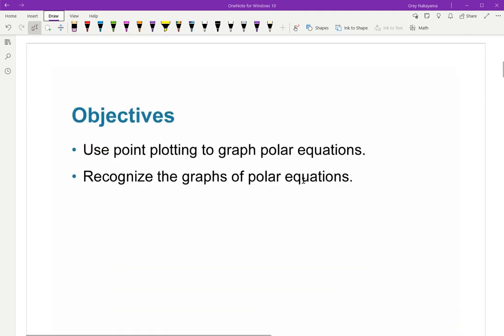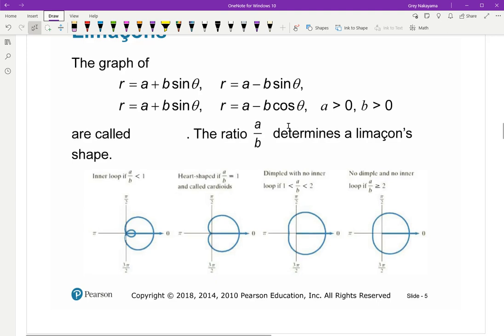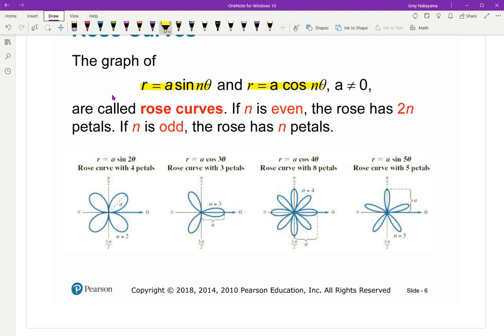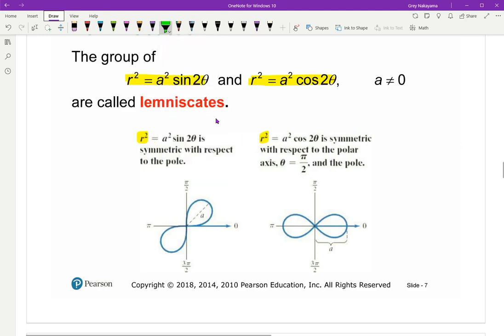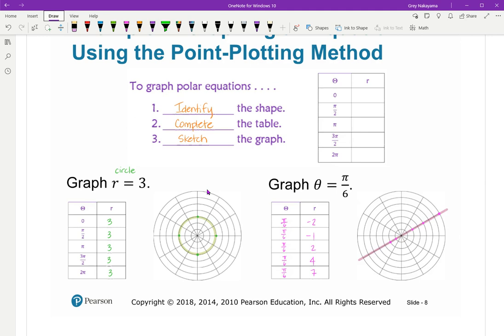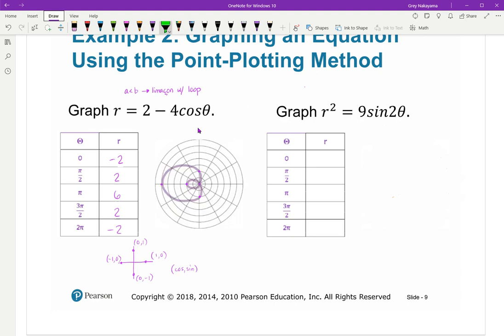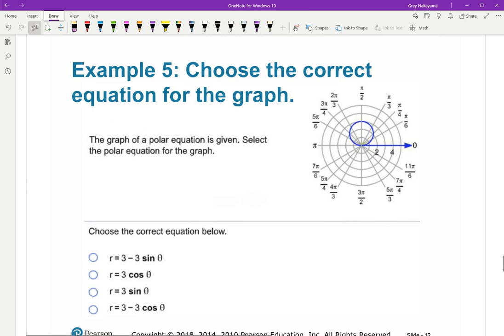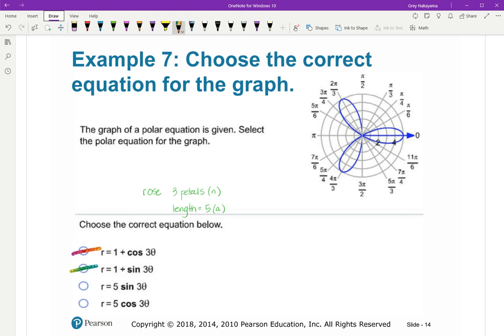6 4 Graphs of Polar Equations